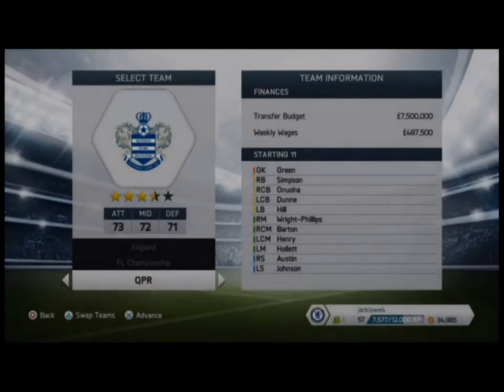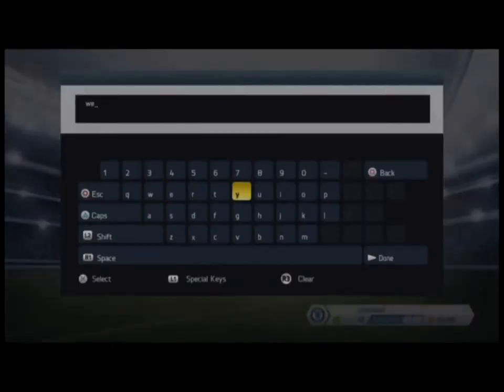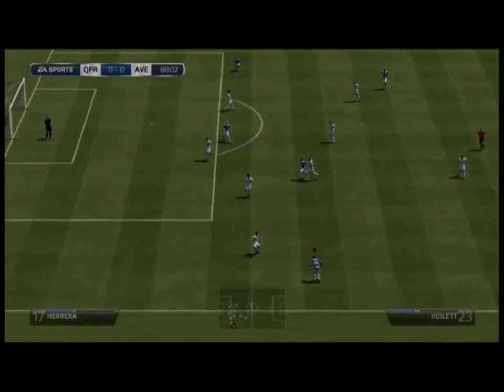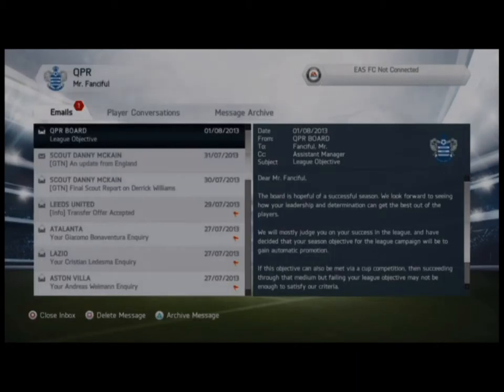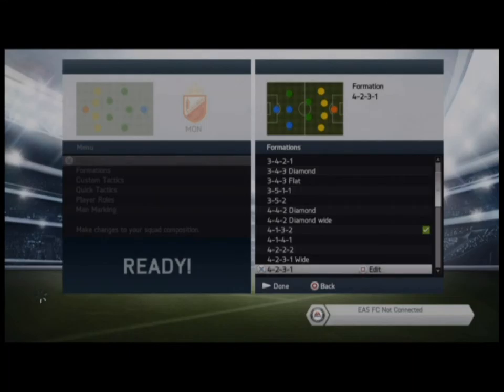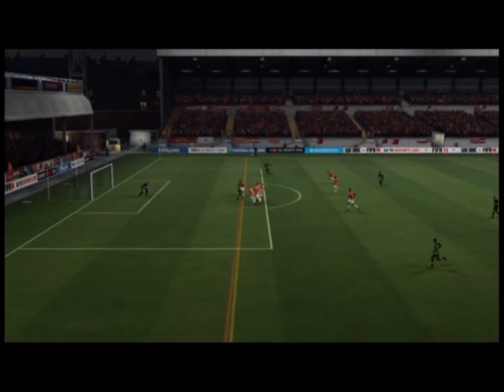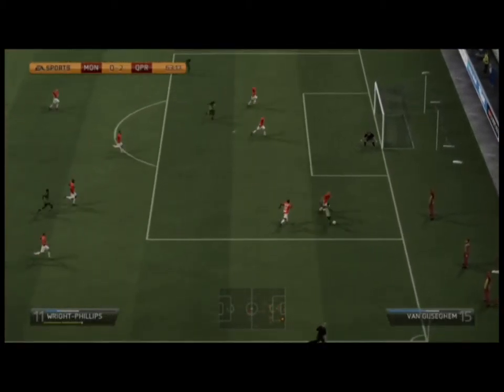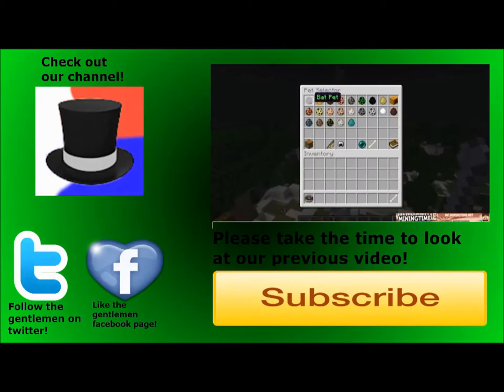Mr Fanciful: QPR Career mode EP01